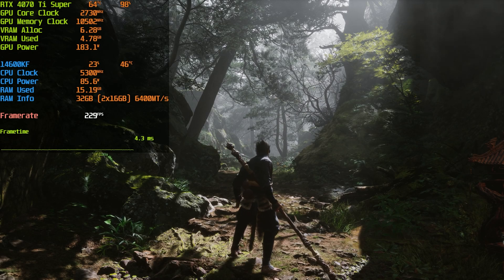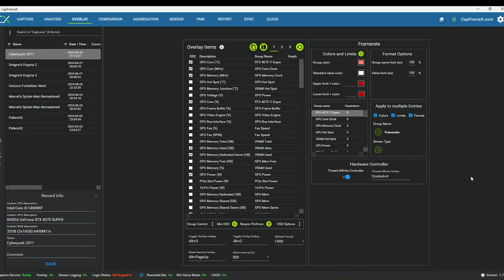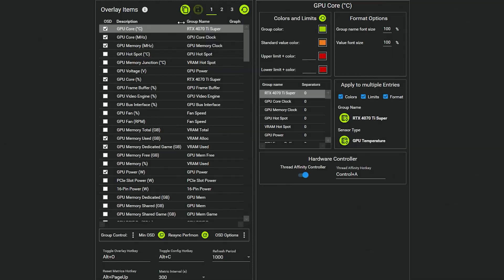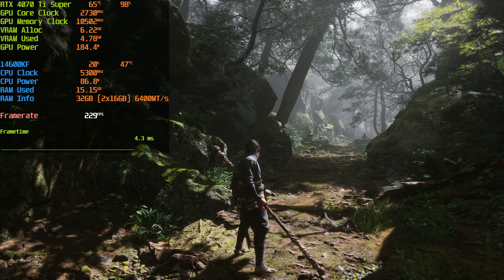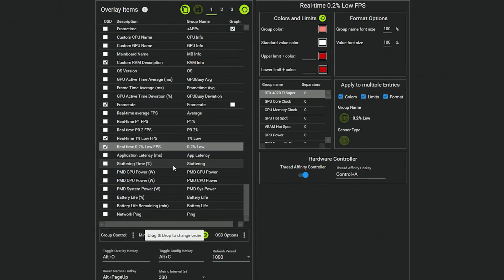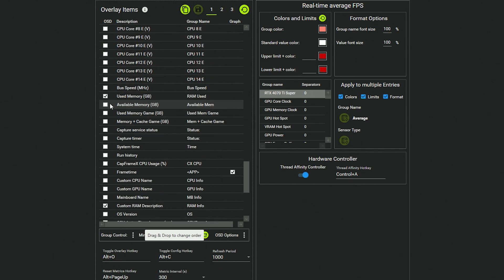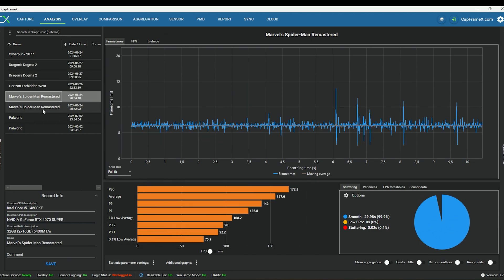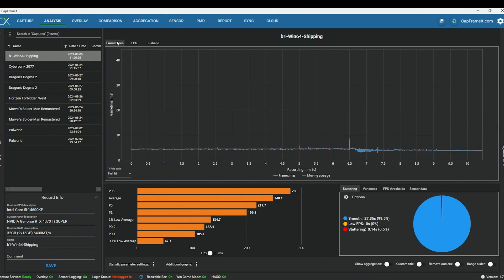How To Setup CapFrameX For On-Screen Benchmark Display (Performance Metrics)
A lot of people have asked me for either my RTSS or MSI Afterburner profile after seeing my CPU bottleneck video, so I decided to do a quick video on how to set up your on-screen display to show benchmark numbers in game.

In the CPU Bottleneck video I used CapFrameX, so I will be showing you how to set up CapFrameX in conjunction with RTSS (Riva Tuner Statistics Server) to have an on-screen display of performance numbers.

You can do this with just RTSS as well, or with MSI Afterburner and RTSS, but I find CapFrameX to be a little easier to use to get going with the basics.  It can be very advanced as well, but in this video we'll just cover the basics of CapFrameX.